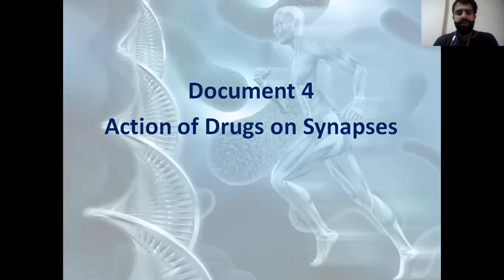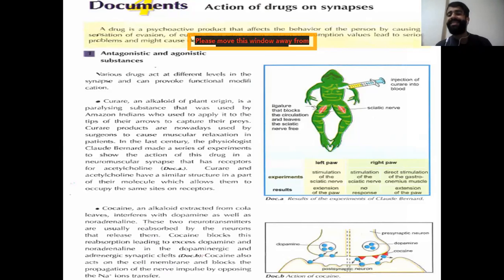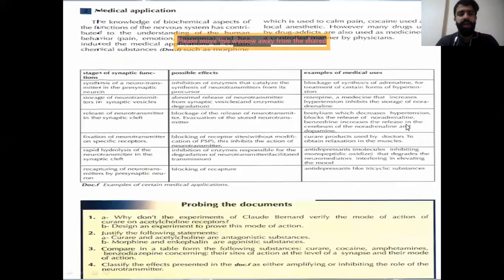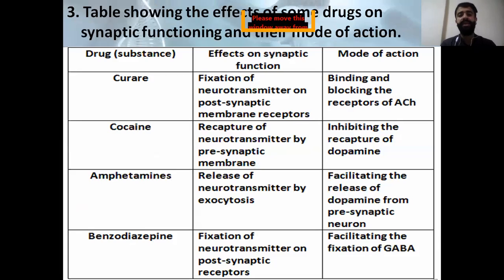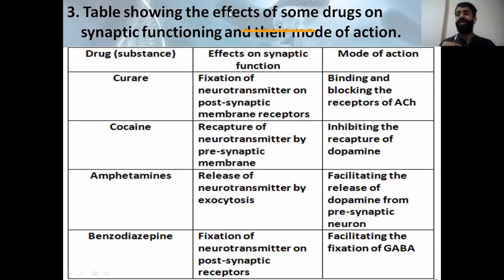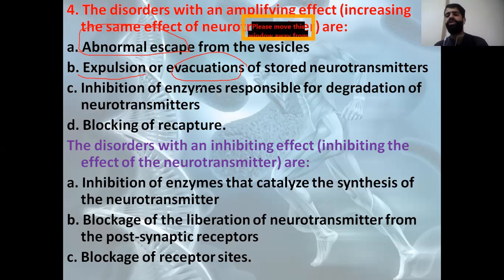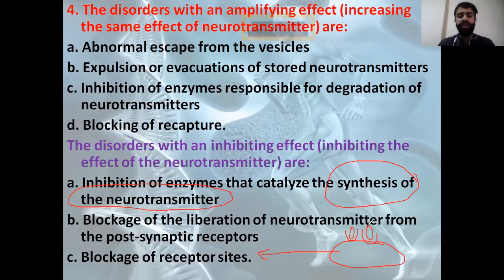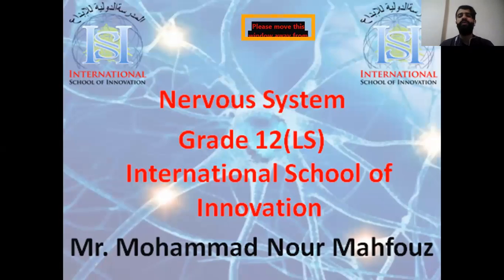S3 Live Session 3 Week 27